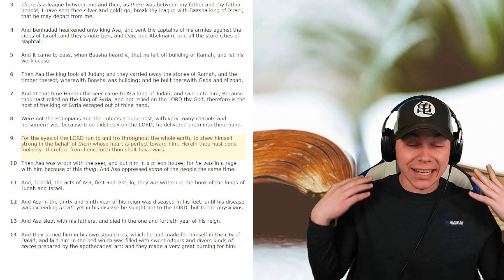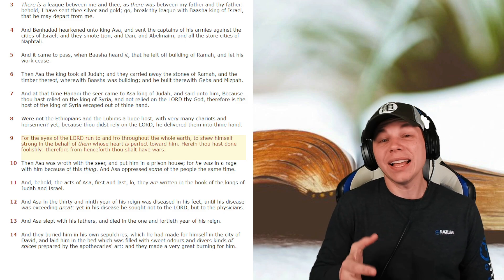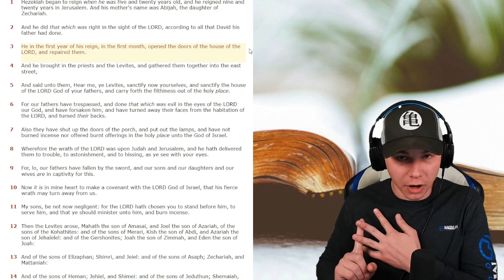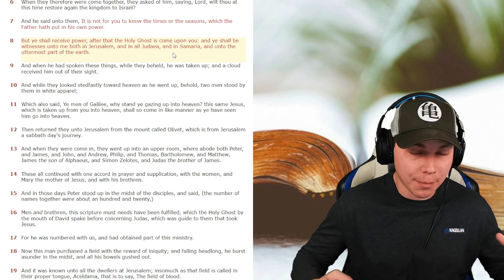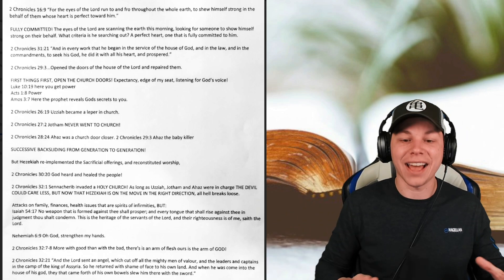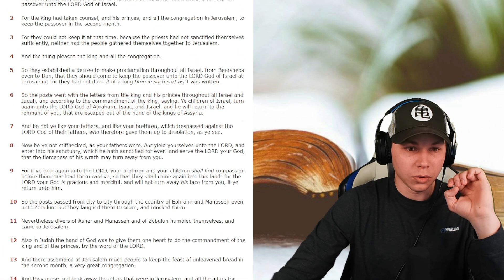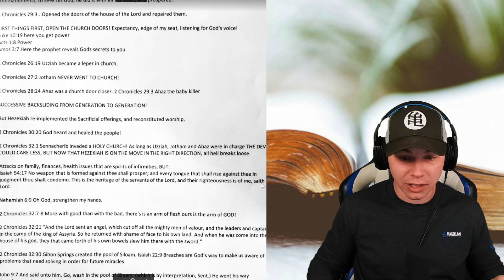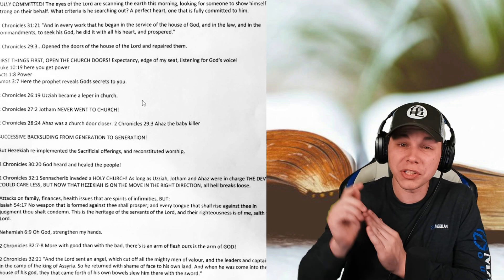Being FULLY Committed To God!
Use Star Code⭐AtlasZero when Buying Robux to Support Me!
My UGC Items:
Credits for the Intro Song:
Believe in Myself - Melifiry